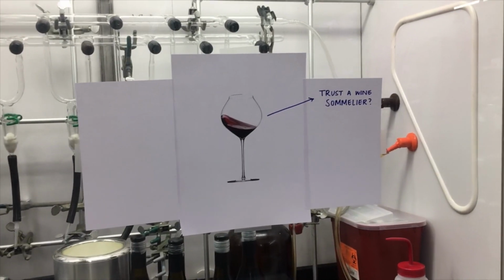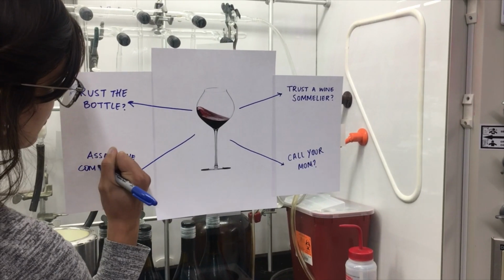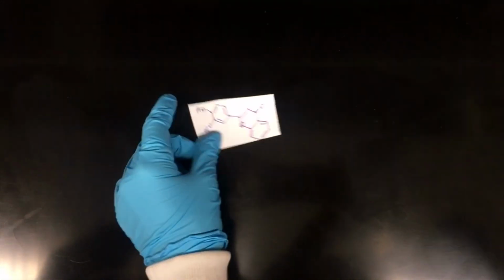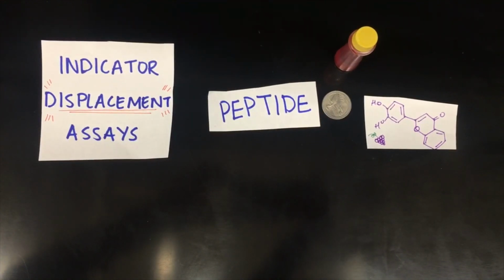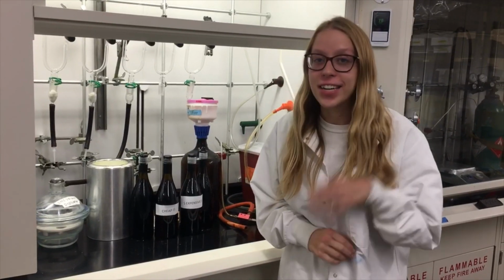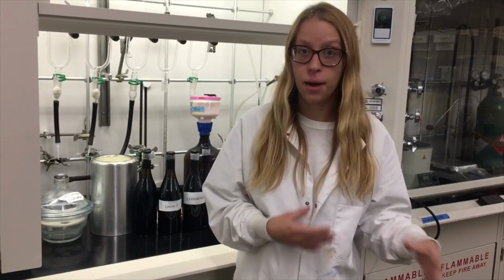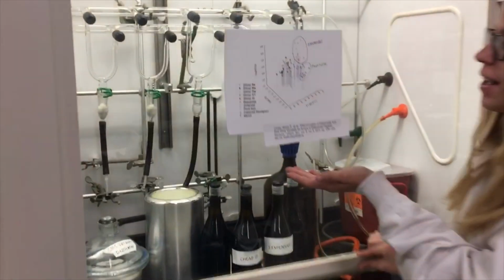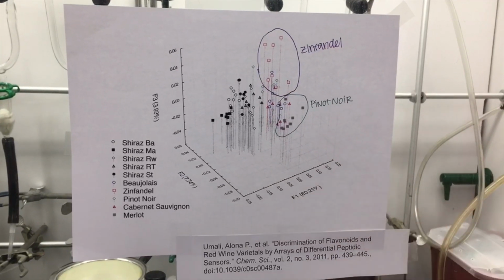Differentiation of Wine Using Indicator Displacement Assays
Project Title: Differentiation of California Vineyards through High-Throughput Analysis of Pinot Noir Wine Samples

Acknowledgments:
Sumpramolecular Sensors FRI Stream Summer Fellows - Michelle Winkler, Sebastian Rivera,  Cassandra Shannon, Holden Wagner
RE: Diana Zamora-Olivares, PhD
PI: Eric Anslyn, PhD
Stop Motion Video: Jevons Wang